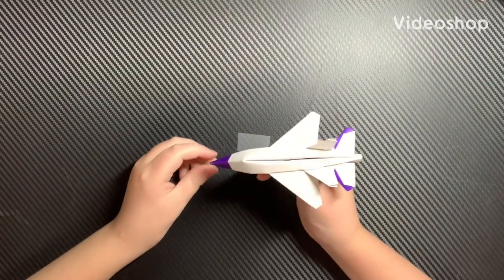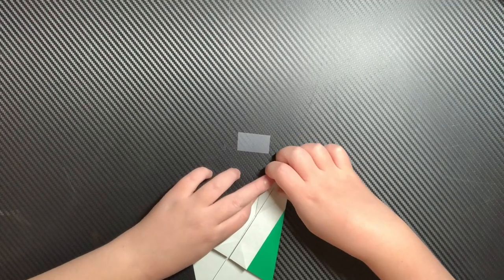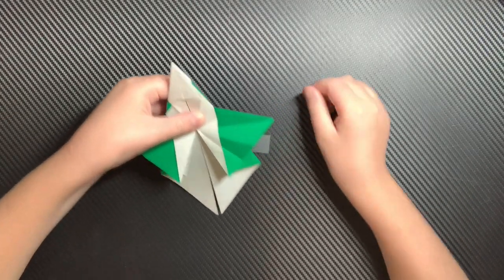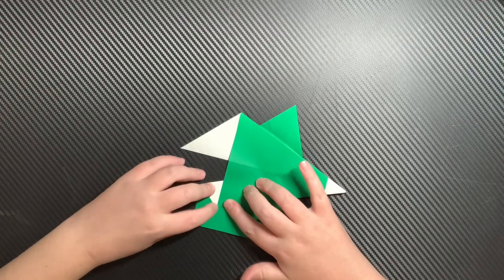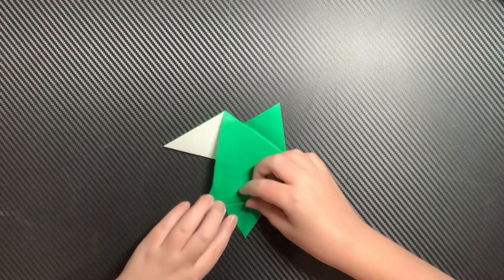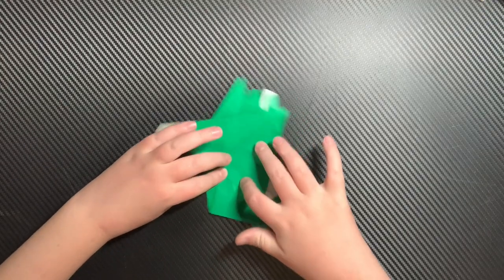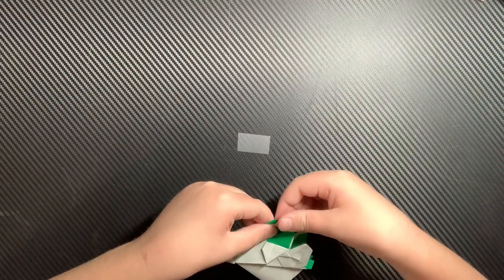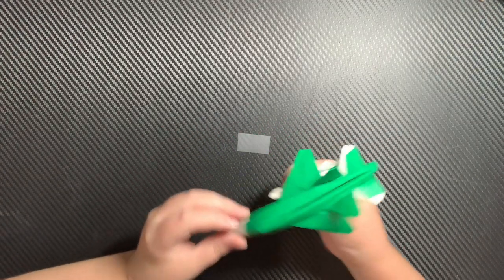How to fold Firefly, an origami fighter jet with missiles tutorial.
In this video I teach you how to fold a paper jet that flies while looking super cool.